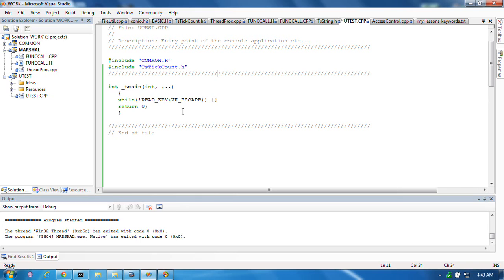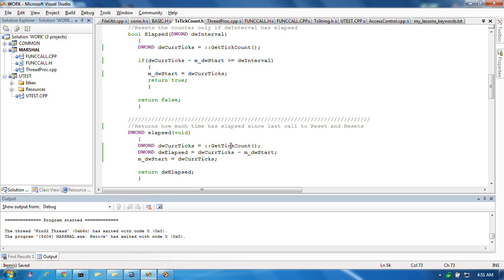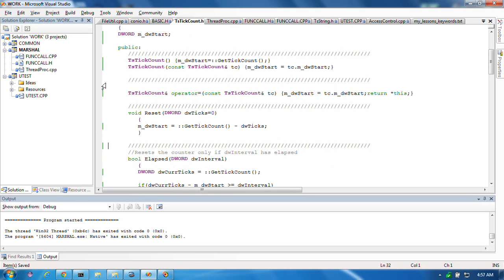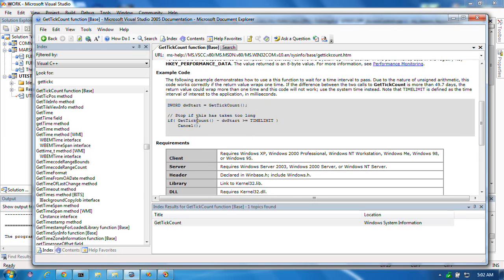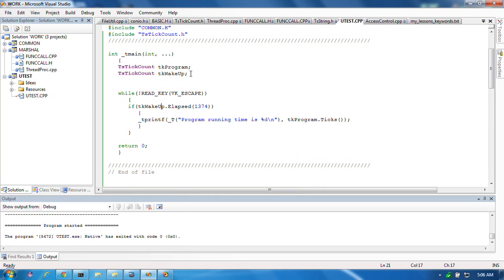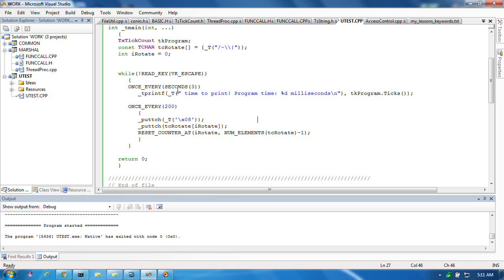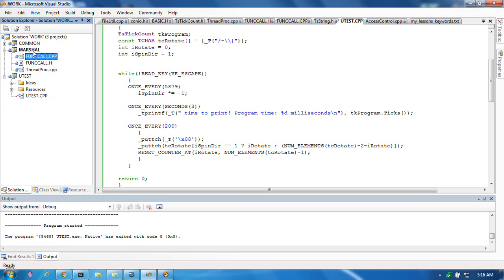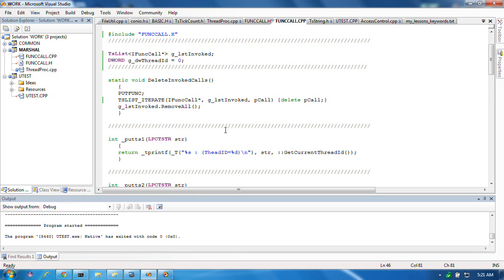C++ #98/NT Mini-tutorial - Synchronization 0.2 : "A disaster in the making"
Here I introduce a simple time management class which will be used to trigger events and hopefully causing our "disaster waiting to happen" to ... well, "happen"!

I have introduced a global list for the invoked function calls which we will willfully access from multiple threads without any attempts at synchronization. This should eventually cause a crash.

I hope to be able to produce a crash after attempting to manage thread access through the use of regular booleans (and thus prove an essential point). This may be tricky because there is an element of randomness and sometimes it *seems* like this sort of approach can work.

I renamed everything and made a few other simple changes. Once we can reliably cause the system to crash we will look in to how to prevent multiple thread access to global data.

This is one type of multithreading crash and there are many others. Often it is difficult to identify data *as global* because local objects can always refer to global data without our knowing about it. A perfect example is smart pointers. It is normal to have two smart pointers (local objects) to point to the same data (this is "global" data in the sense that it is a shared resource residing in the set of "referencing objects" to it).

- A